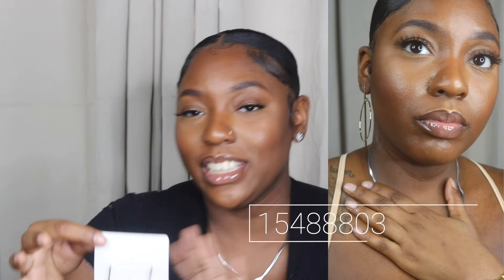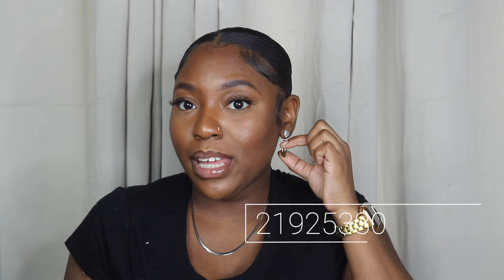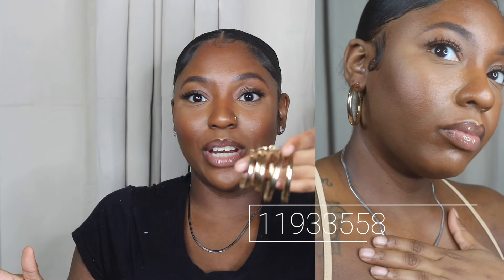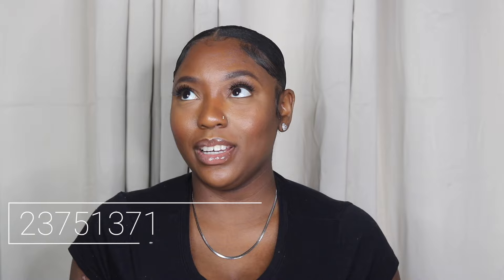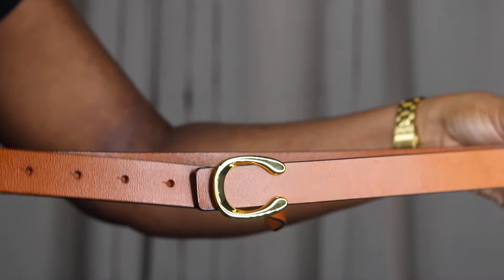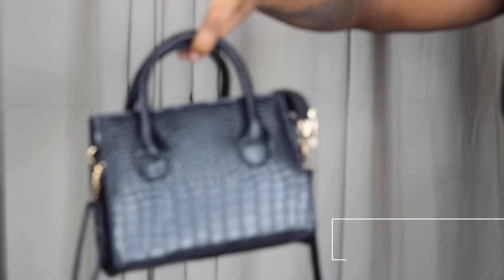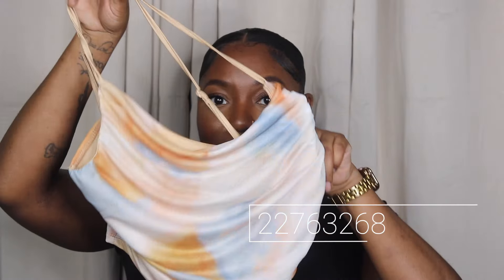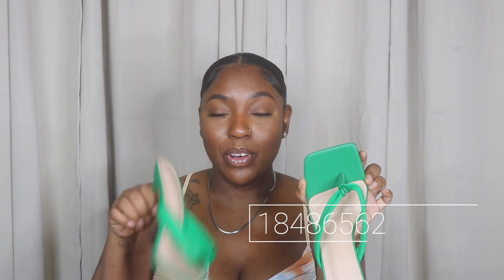SHEIN Try-On Haul | Accessories, Jewelry, Handbags & Spring Clothing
Hey yall! It's me with a SheIn try-on haul for today's video. In this video, I try on a variety of clothing, jewelry, handbags, and shoes from the popular online store SheIn. From trendy outfits to stylish accessories, watch as I review and give my honest opinions on each item.

Love all 1,684 of y'all!,
Tee Chantelle